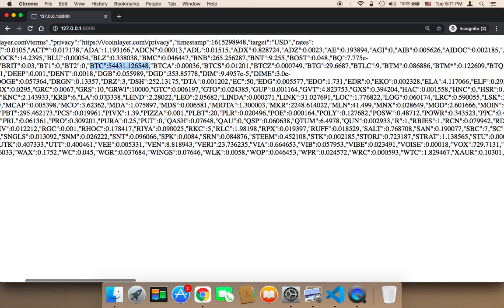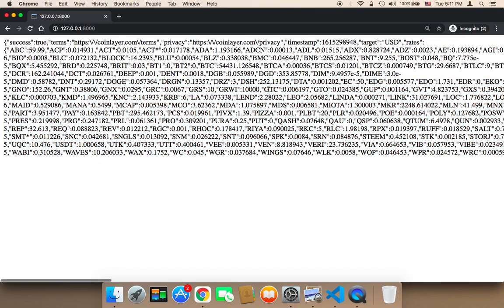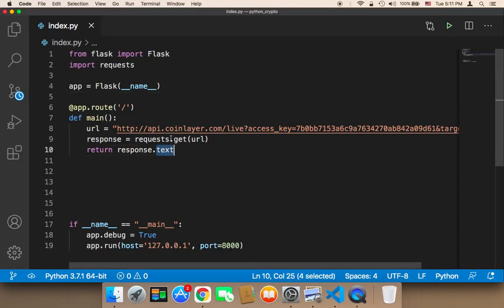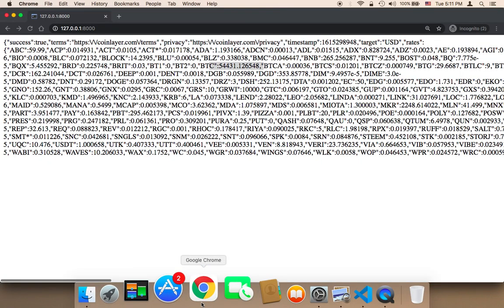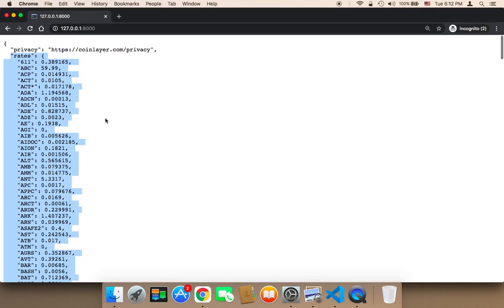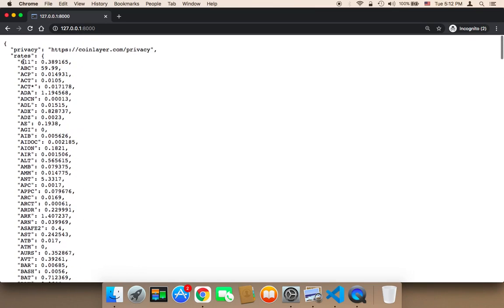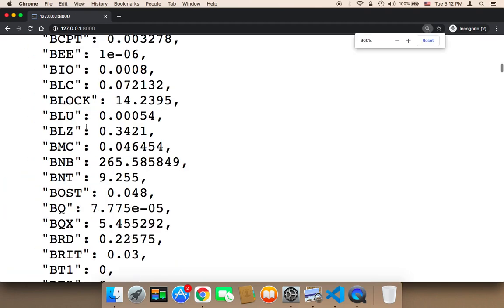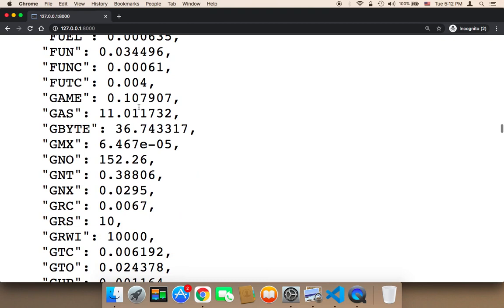Create Cryptocurrency Website Using Flask & Python - Part 12